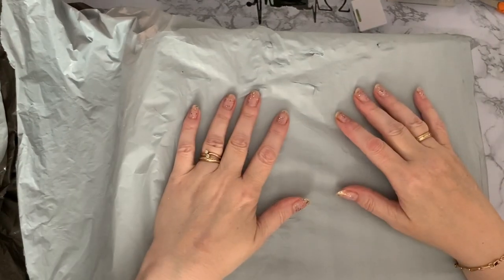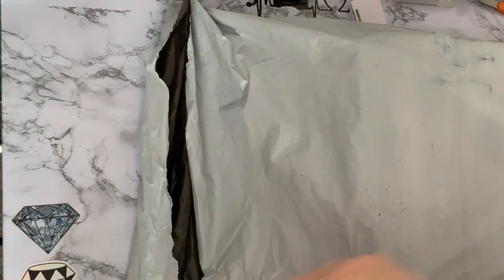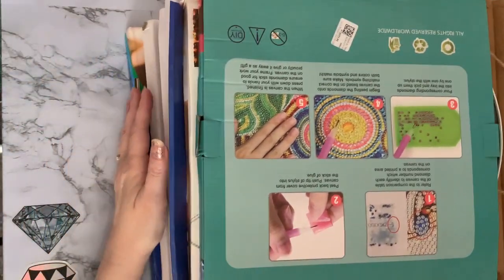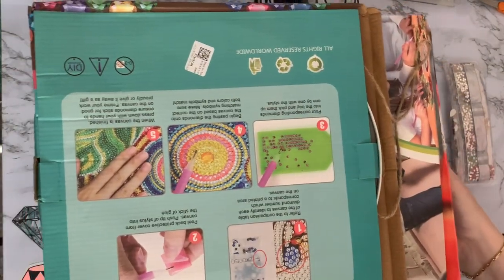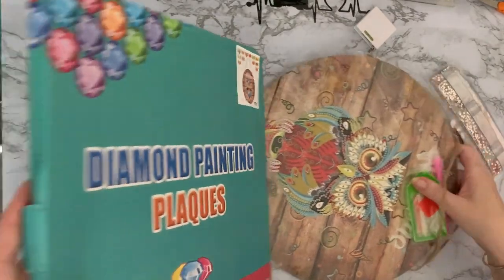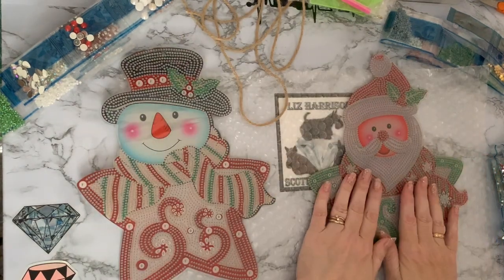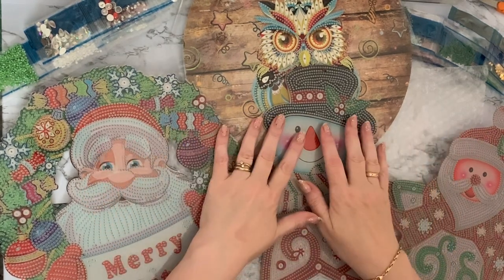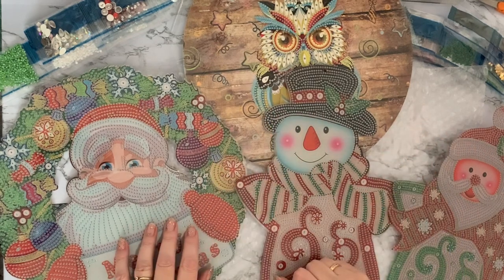Diamond painting | HUGE Haul | UNBOXING | GBFKE Part 1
Hi, thanks for stopping by. Today’s video is a first impressions review of a huge haul of diamond Paintings from GBFKE